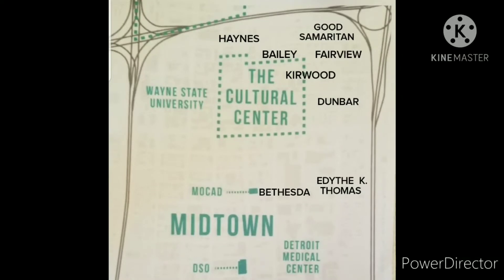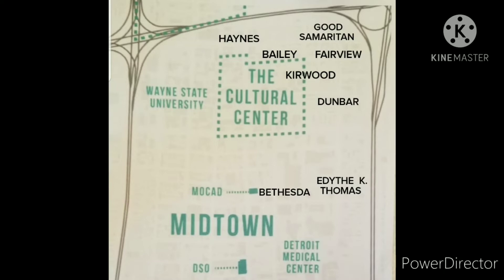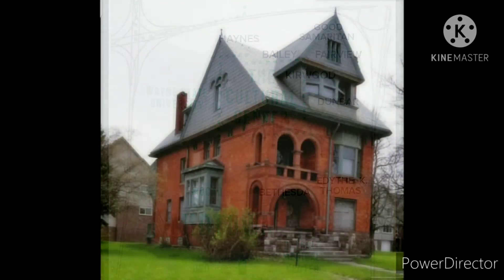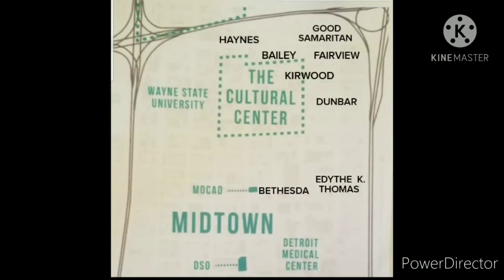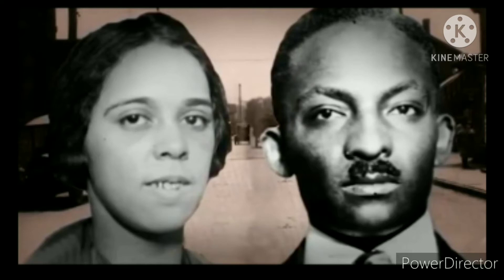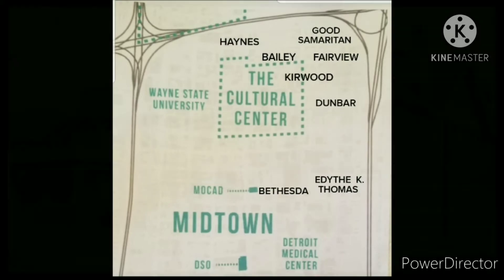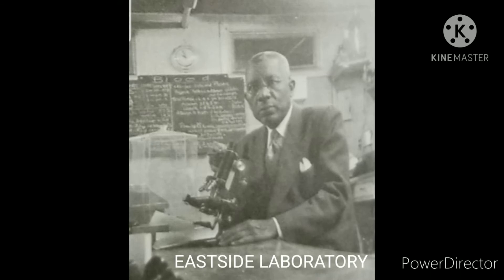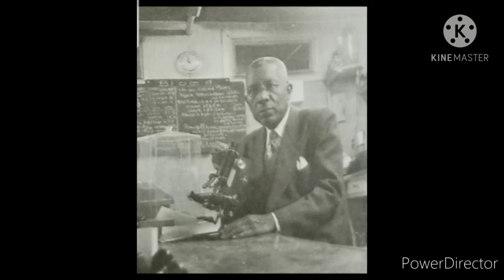8 Detroit Black Hospitals around the Cultural Center between 1918 and 1974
This video is one in a series of videos about an area of Detroit that I grew up near - the Cultural Center.   The Black community that lived in the area had to  build systems that they could thrive in during the years of segregation.  The time span coincides with the Great Migration when thousands of African Americans left the south fleeing anti-Black violence and in search of better opportunities only to find the same problems.   This video shows when and where Black hospitals were formed to service the healthcare needs  of a certain Detroit community.